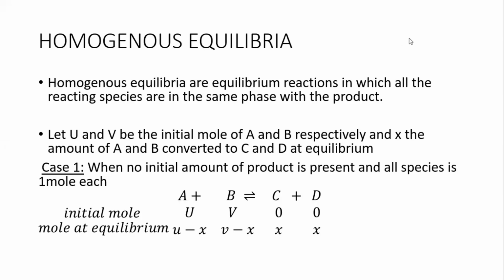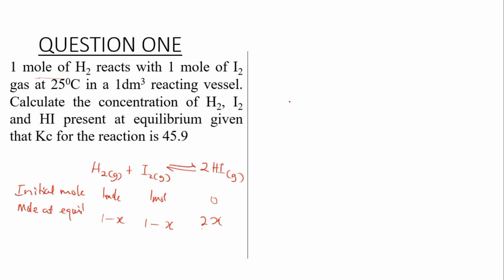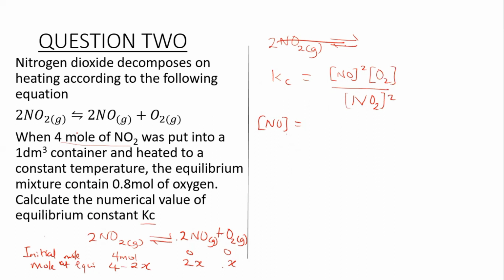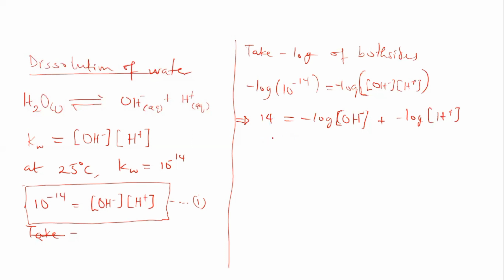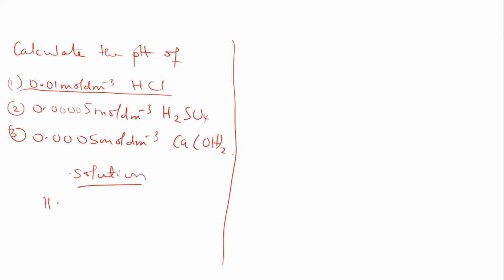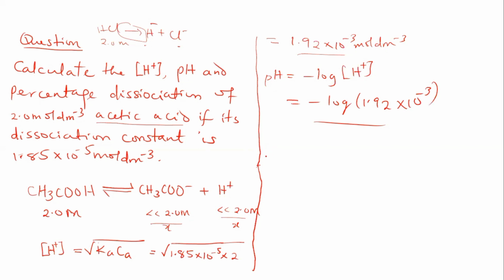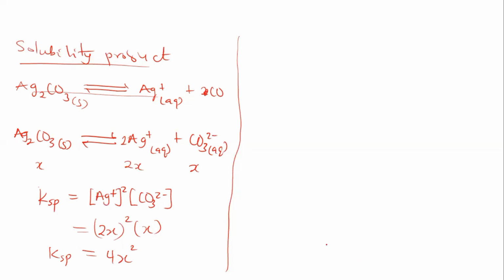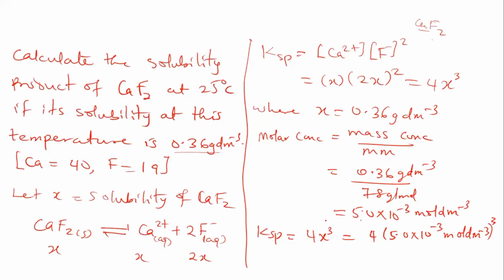CALCULATIONS IN HOMOGENOUS AND HETEROGENOUS EQUILIBRIA (EQUILIBRIUM PART II)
0:00 Intro
0:53 Definition of Homogenous Equilibria
08:39 Question One on Homogenous Equilibria
16:43 Question Two on Homogenous Equilibria
24:11 Definition of Heterogenous Equilibria
26:40 Derivation of pH and pOH formula
31:11 Questions on pH
44:54 Question on pH, percentage dissociation of weak acids
50:34 Counseling Time: The Love Story
55:58 Solubility Products